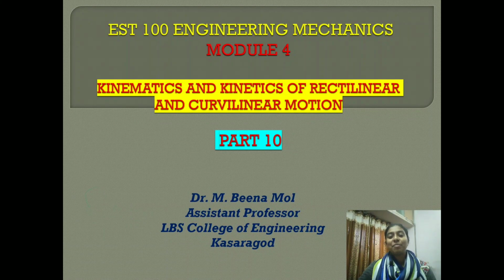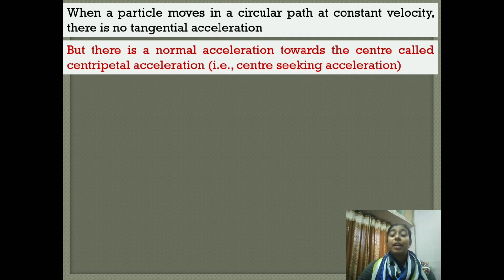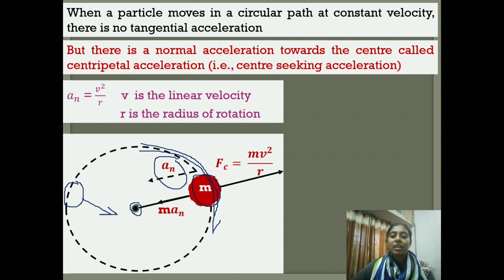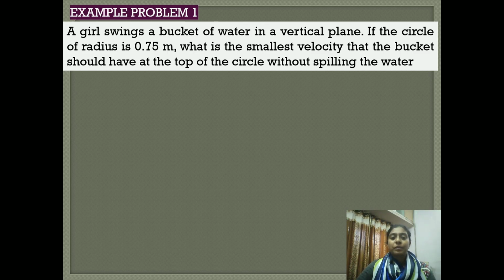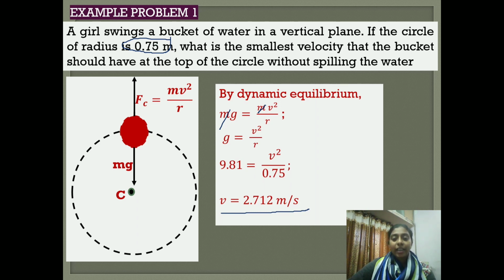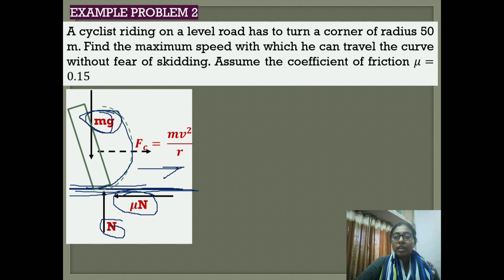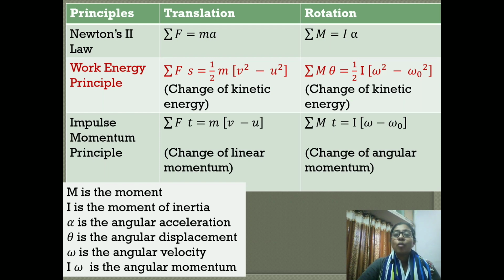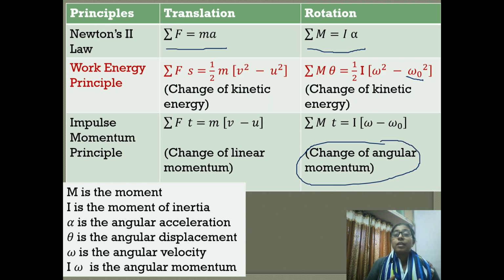EST 100 module 4 part 10